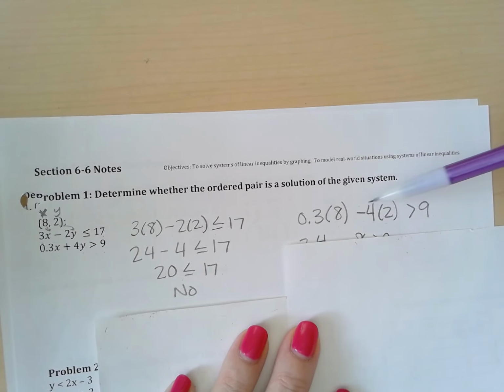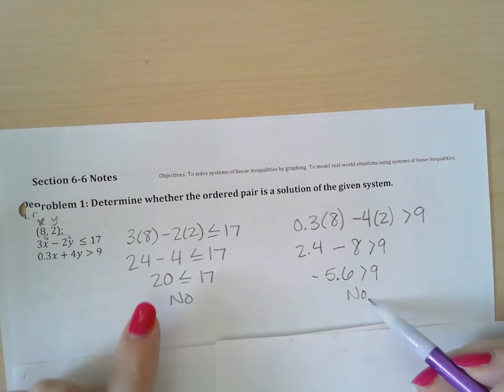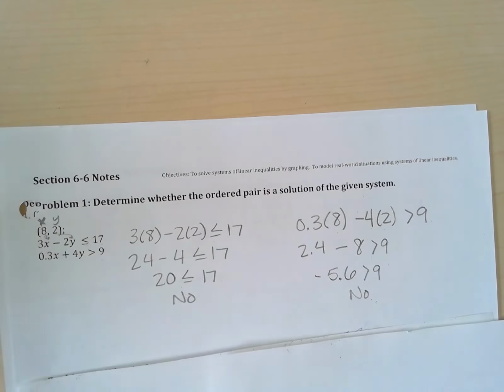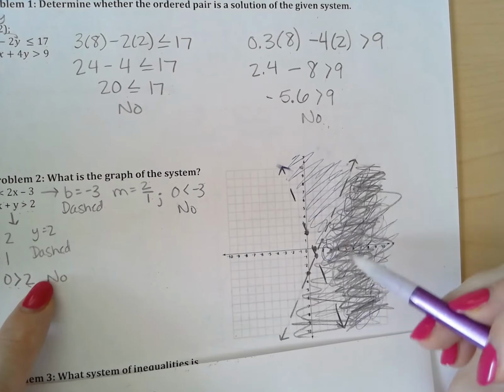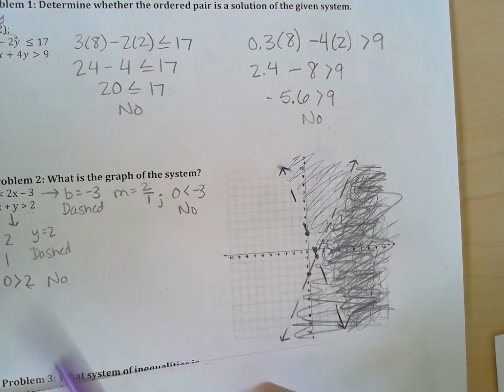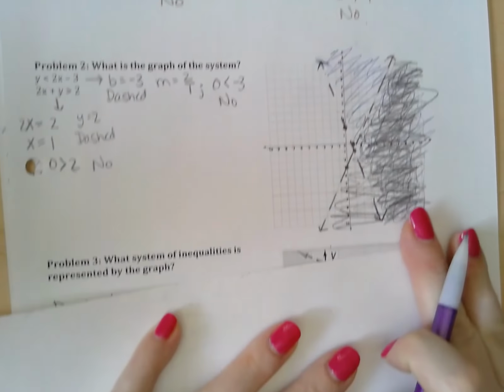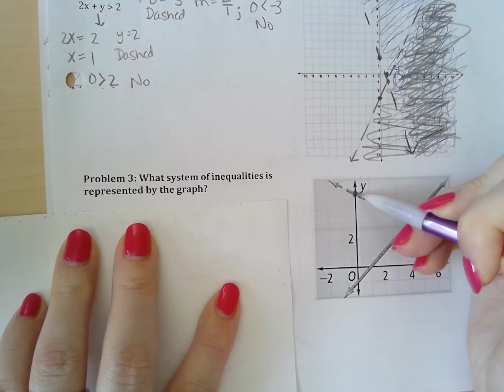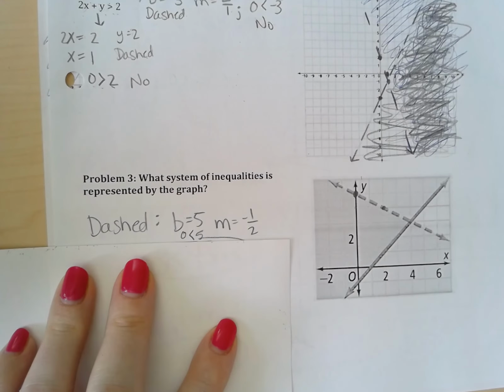Ch. 6 Section 6 Video Lesson